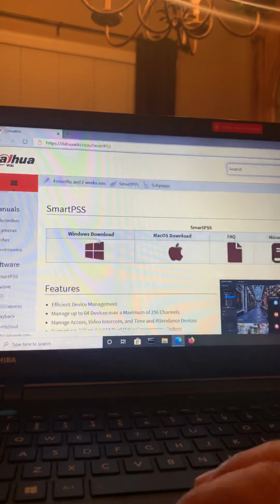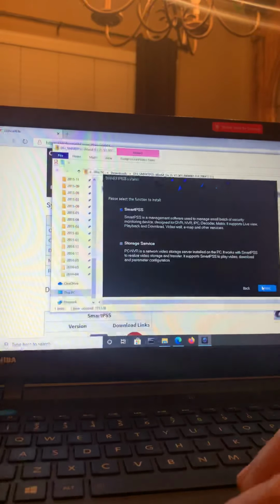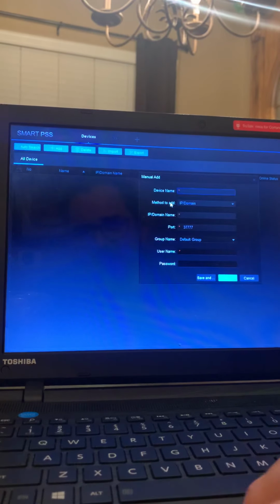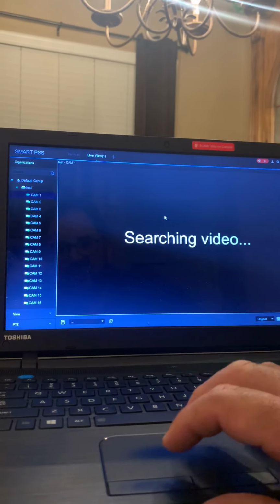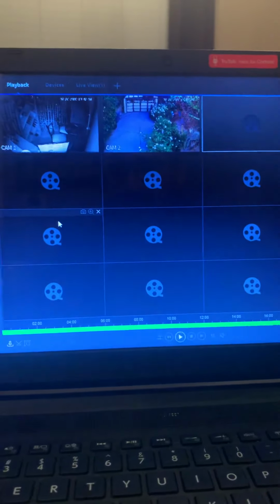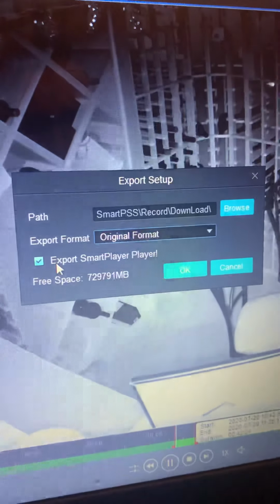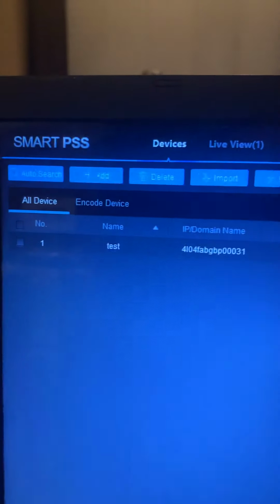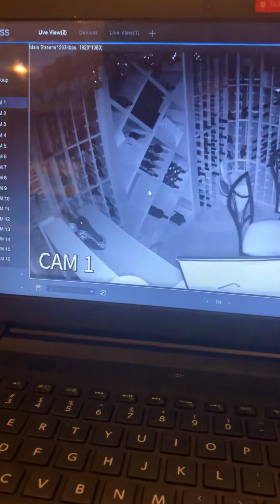Smartpss setup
Dahua smartpss set up for mac and pc